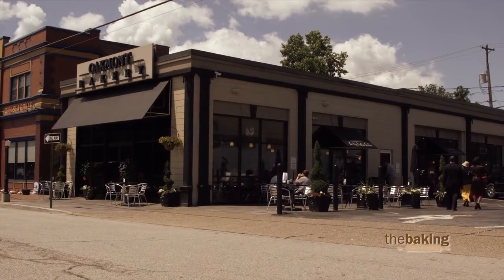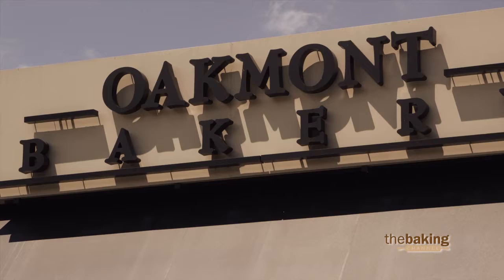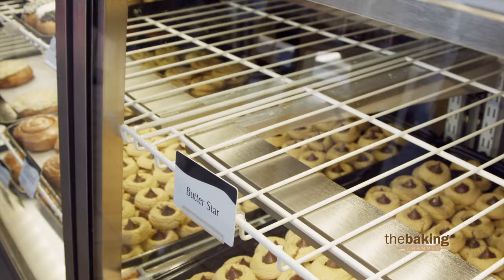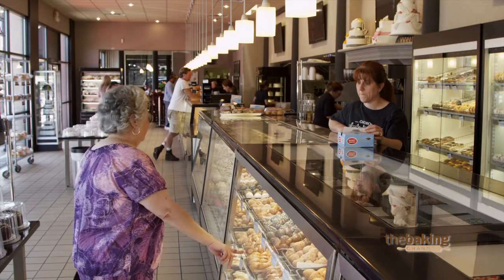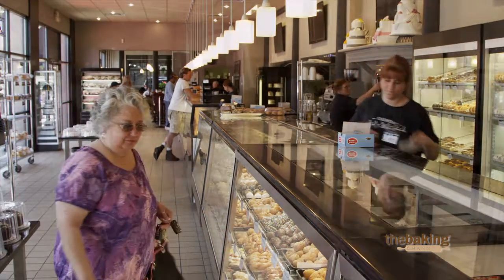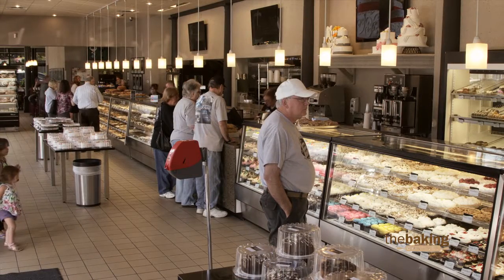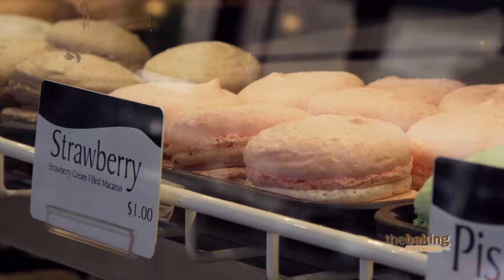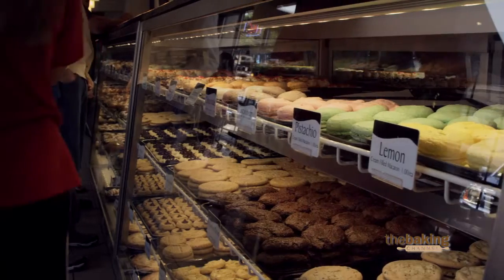The Sweet Line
Oakmont Bakery's Sweet Line, which offers express pickup for online and advance orders, creates an efficient customer experience.